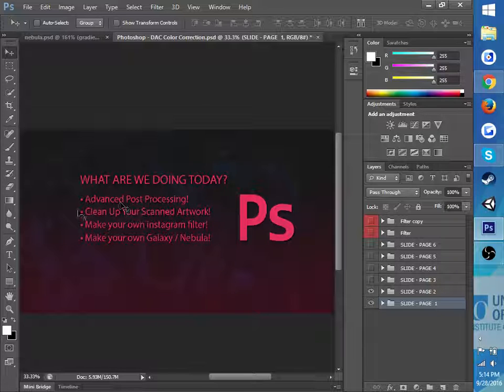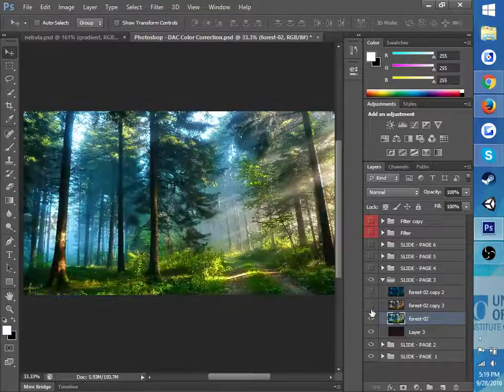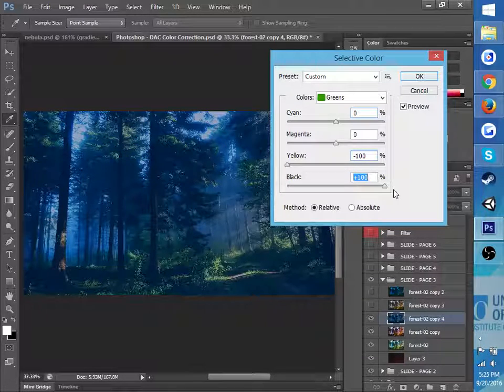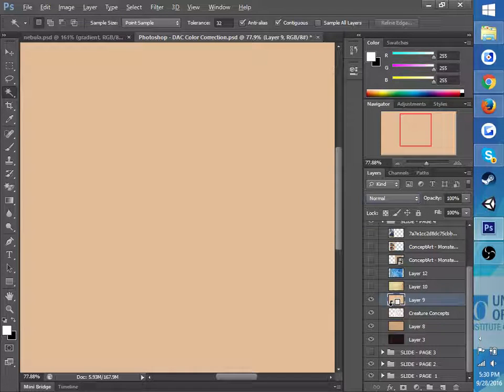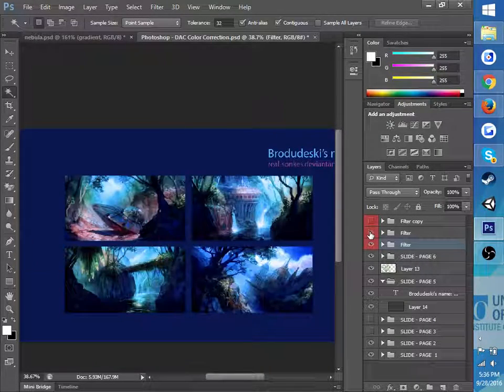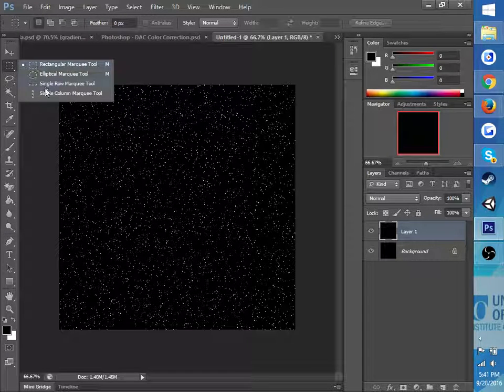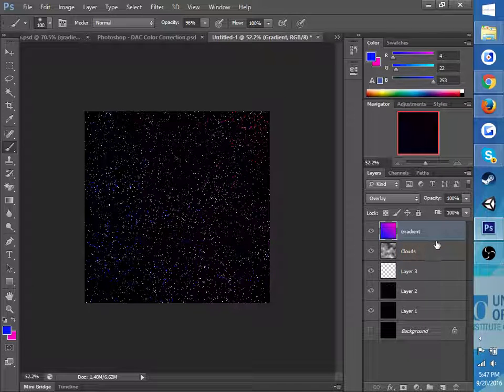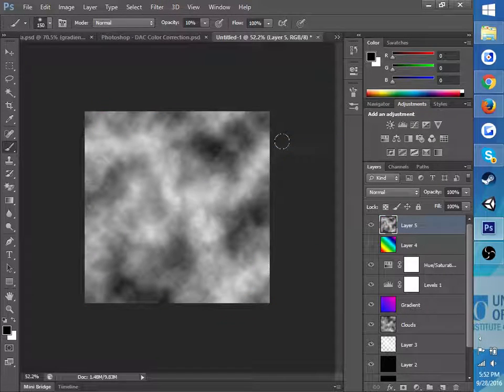Digital Art Club - Lesson 6 - Post Processing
Lesson covers:
- Advanced Post Processing
- Clean up your scanned artwork
- Make your own instagram filters
- Make your own galaxy / nebula